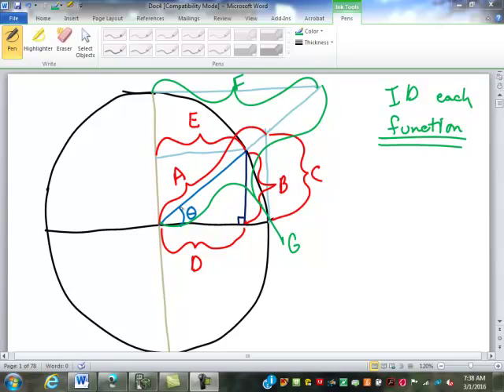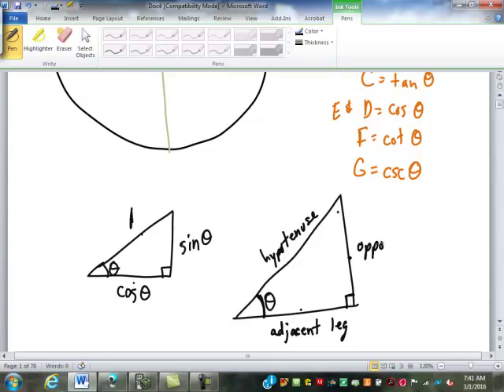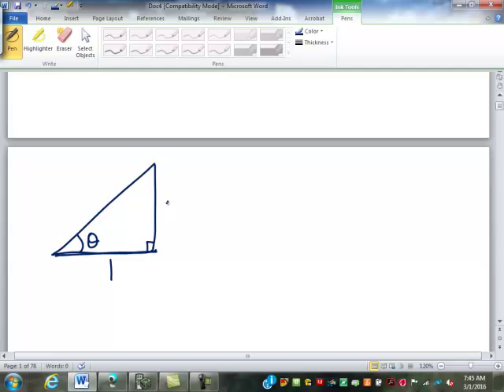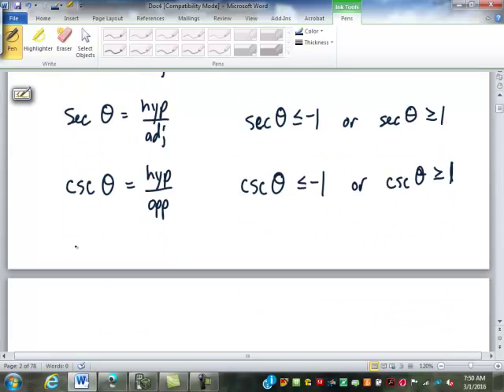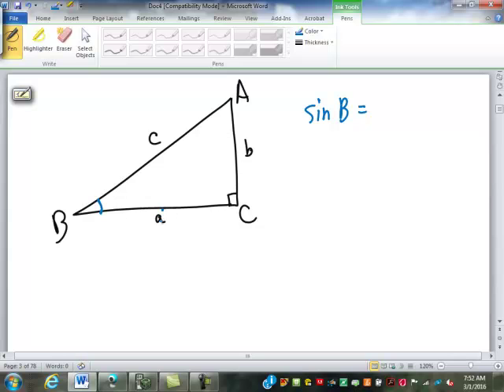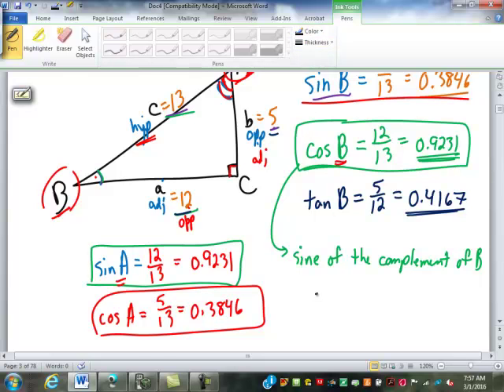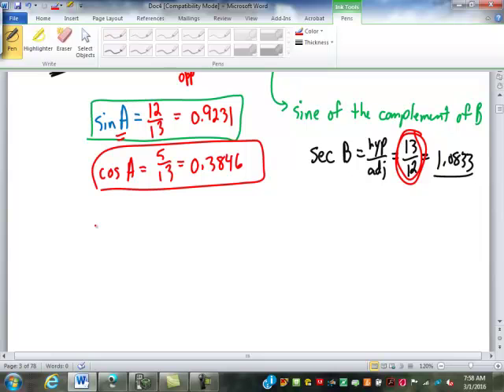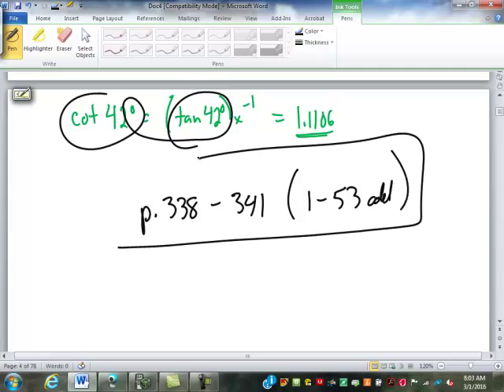26 Trig Functions